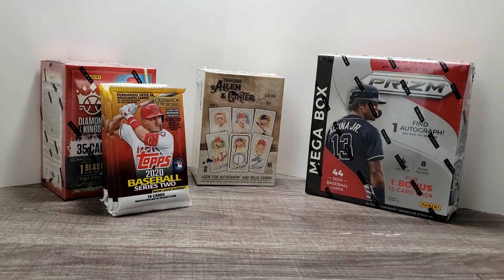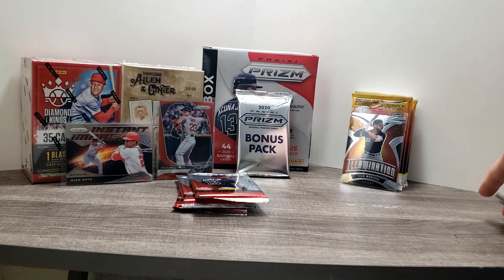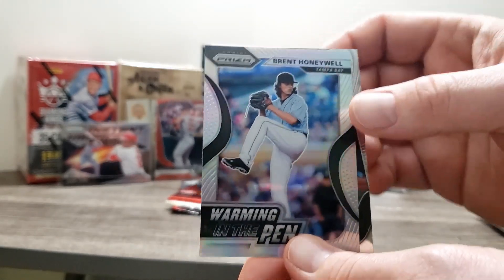2020 Panini Prizm Baseball Mega Box Opening - /99 Indians Hit, Rangers Auto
Putting this one up slightly out of order as it needed a bit of editing. Cards look fly - perhaps even better than Panini Select - and there is a lot of variation to be had in this Prizm Mega Box.

Tons of exclusives present in this Mega Box; the Teal Wave and Cosmic Haze Prizm cards seem to be the sharpest. The Carolina Blue is alright, but not everything can be a scintillating blast of color.